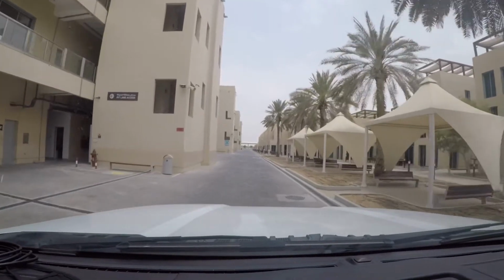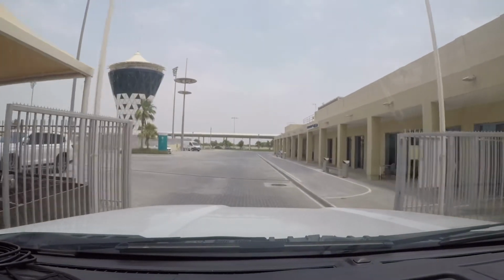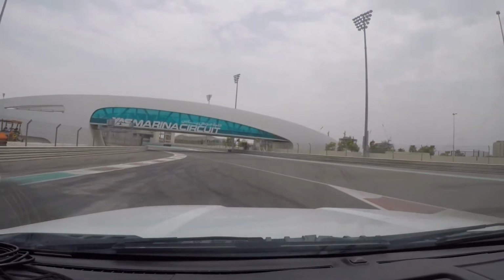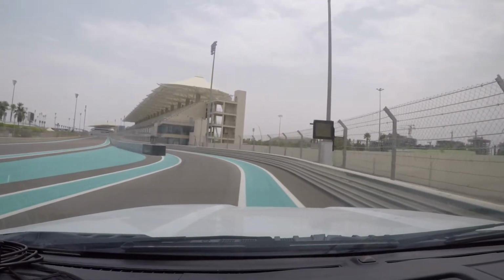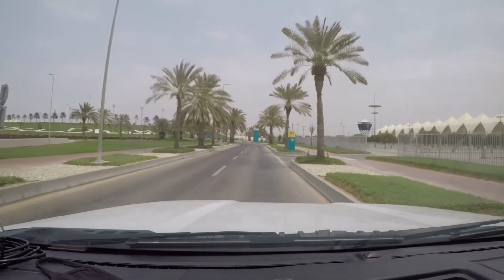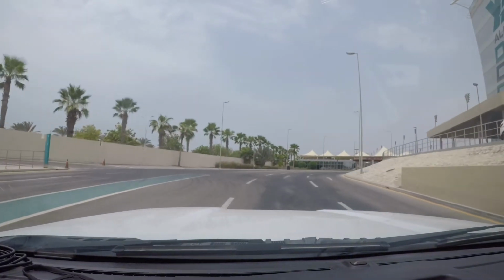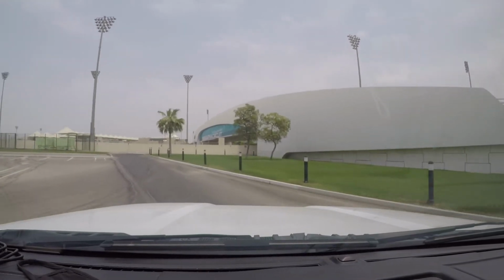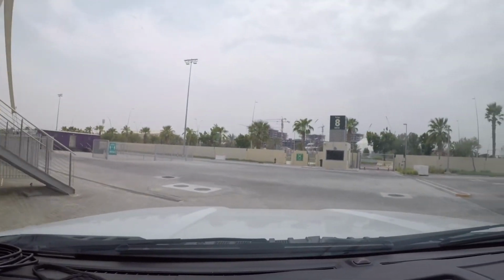YMC Boundary Road, Track Access Points & Inner Circuit Roads Part III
Snatch Rats Training & Reference Videos